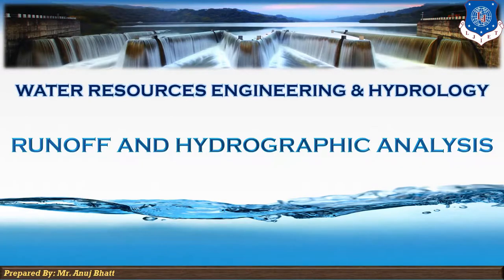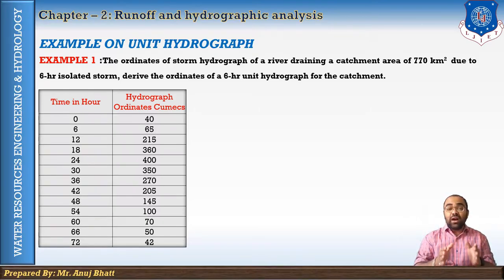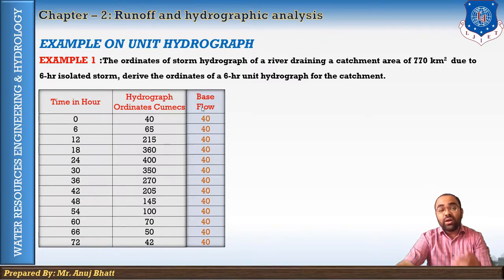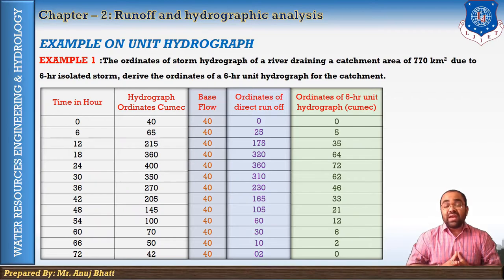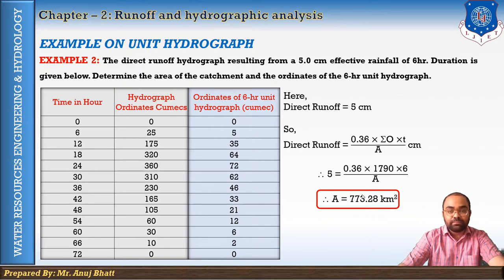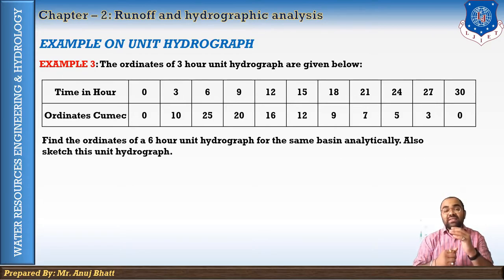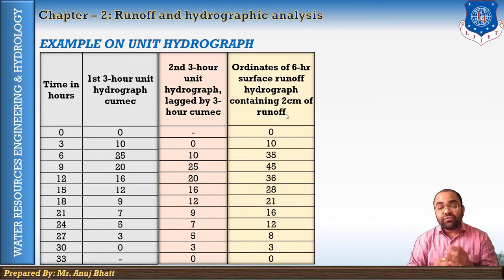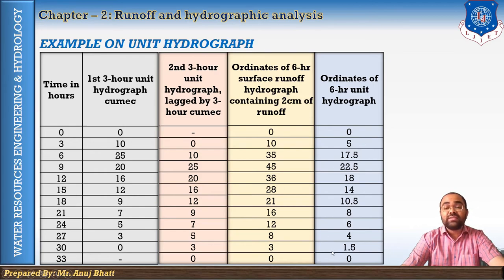Lec-17_Examples on Unit Hydrograph | WREH | Civil Engineering